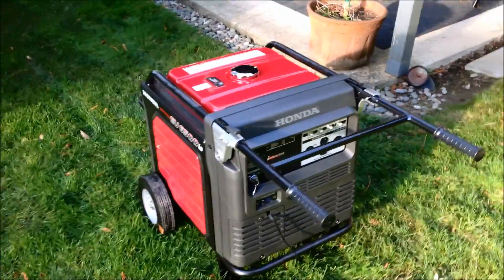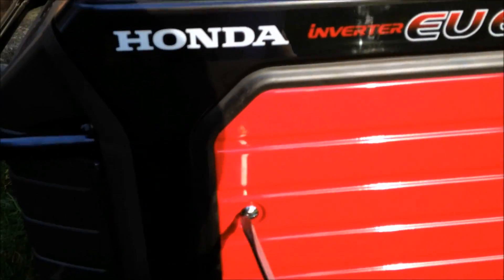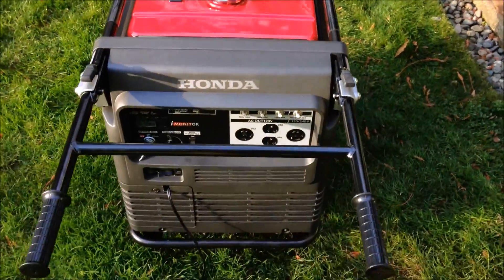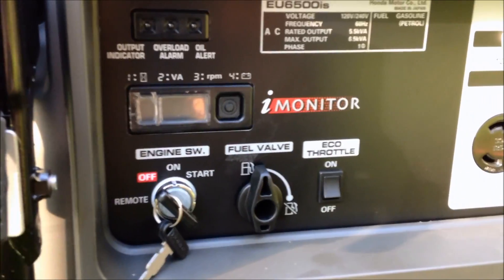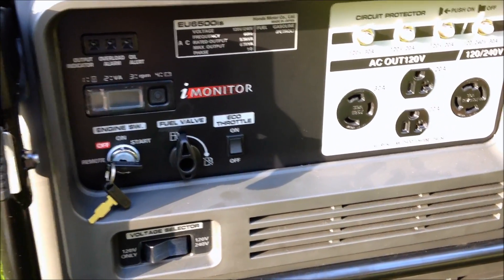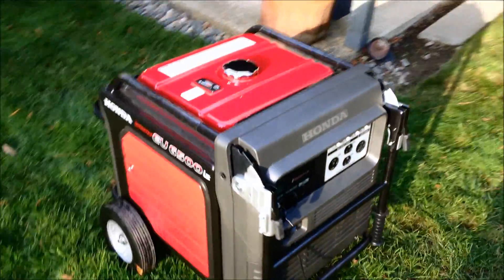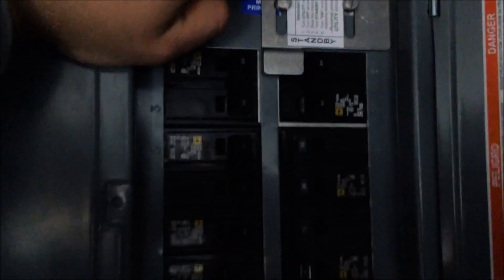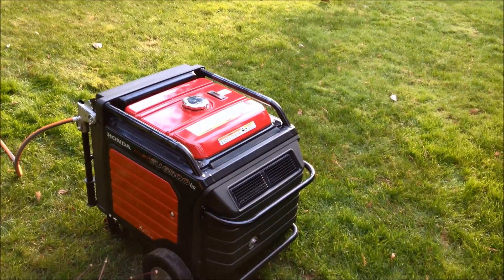Quiet Honda EU6500is Generator Review and whole house backfeed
Here we have a EU6500is Honda Generator that is back feeding a 200A panel with a manual transfer switch